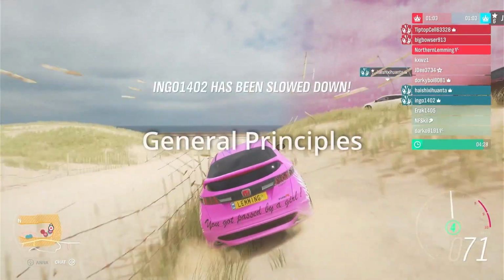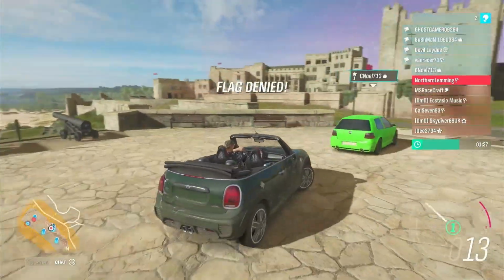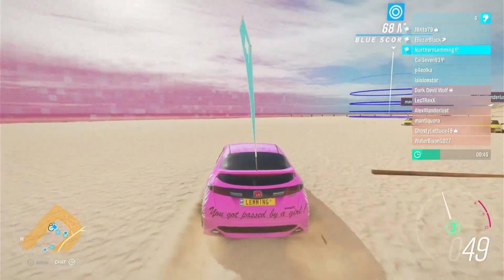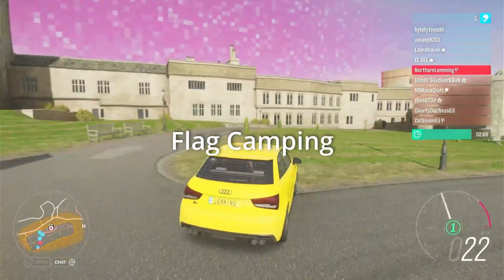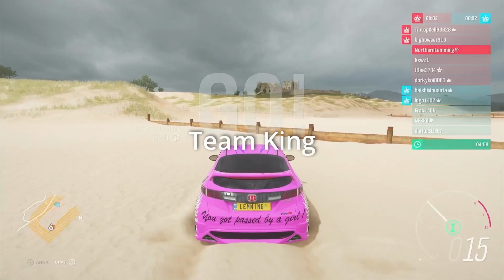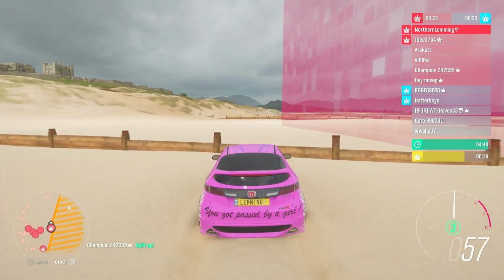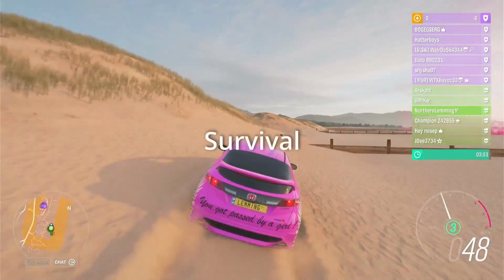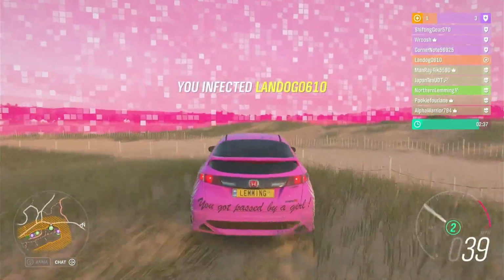HOWTO Playground Games for FH4 and FH5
Playground Games can be one of the most confusing parts of Forza Horizon 5—especially if you're only used to doing them for the Festival Playlist.

This video is a beginner's guide to playing Playground Games in both Forza Horizon 5 and Forza Horizon 4, covering all three main game types: Flag Rush, Survival, and Team King.

Whether you're trying to win, survive longer, or just understand what's going on, this guide offers:

General tips that apply to all game modes

Specific tactics for Flag Rush (offense and defence)

How to handle flag campers

Advice on playing Team King mode effectively

Strategies for Survival (infection mode)

This video is designed to help you improve your skills, enjoy the games more, and stop dreading the seasonal challenges.

Chapters
00:00 Intro
00:32 Overview
01:07 General Principles
02:22 Flag Rush – Attack and Defence
05:16 Flag Camping and Dealing with Flag Campers
06:58 Team King
09:14 Survival
11:32 Summing Up